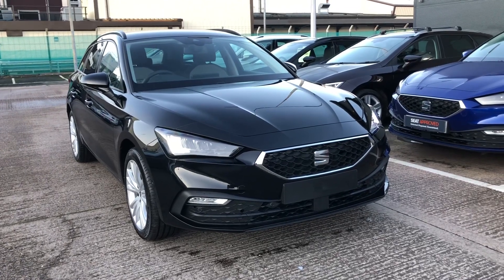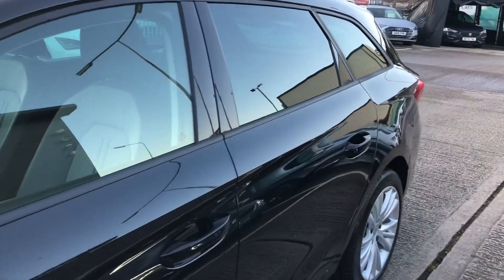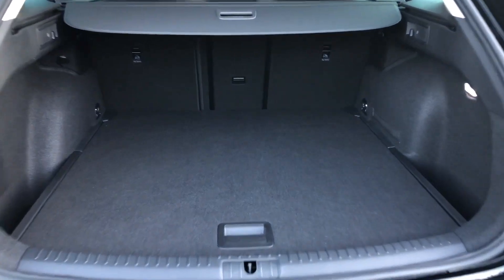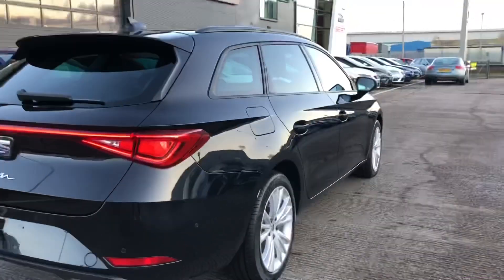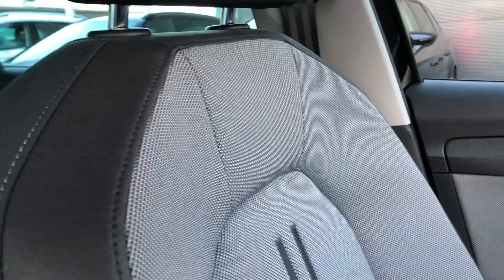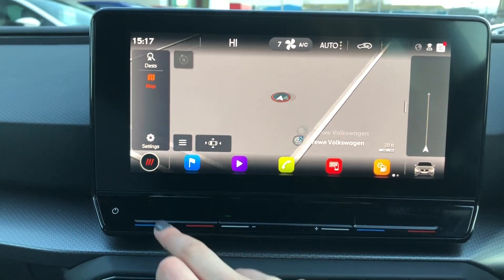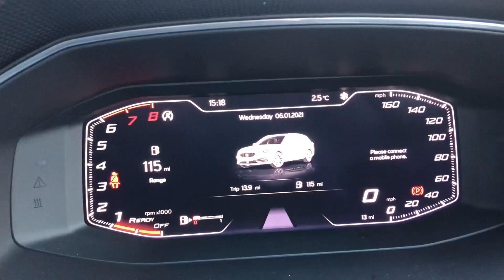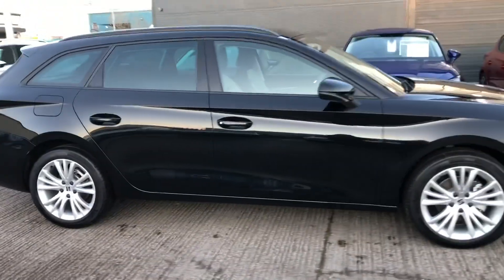SEAT Leon Estate 1.5 TSI EVO SE Dynamic (s/s) 5dr for sale at Crewe SEAT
Check out this outstanding Leon Estate SE Dynamic...this stunning Leon ST is finished in metallic paint. This is a pre-registered vehicle.

DF70FNA
Petrol
Manual
Delivery miles